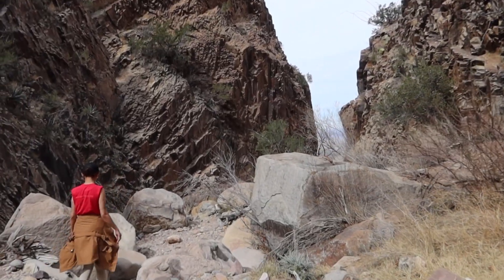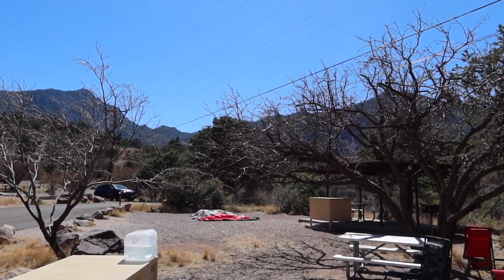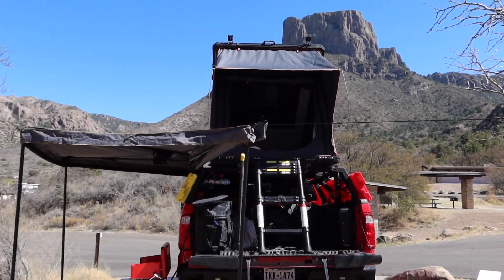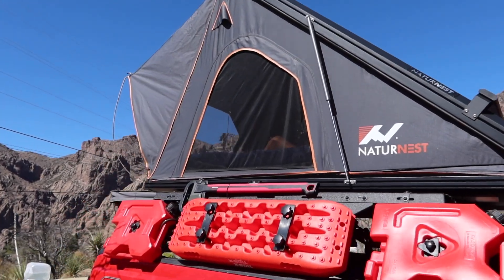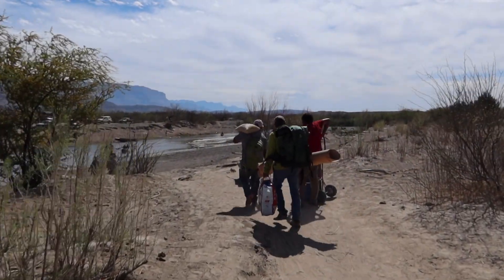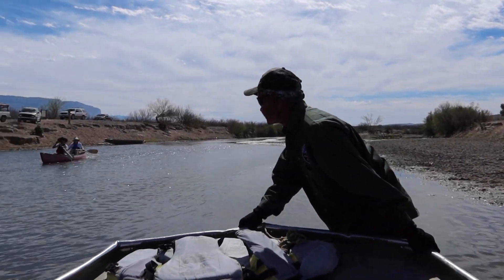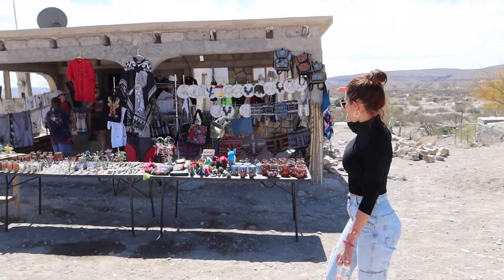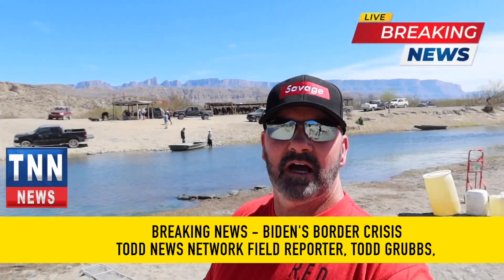Big Bend Texas Part 2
The first National Park we visited on this cross-country trip is Big Bend National Park. Hiking, off-roading, wild camping, and incredible scenery make Big Bend an amazing place to start. Check out our adventures here and follow our entire USA series as we travel over this coming year.

- Insta360 X3
- Seagate Backup Plus 2TB Portable Drive
- SanDisk 32GB & 64GB Extreme 100Mbs Micro SD Cards
- GoPro Quik Key iPhone/iPad
- Lenovo USB-C Hub Multi adapter
- MacBook Pro 13 (4th GEN)